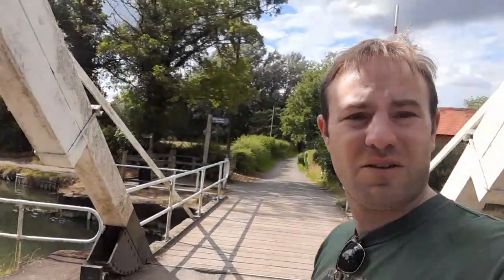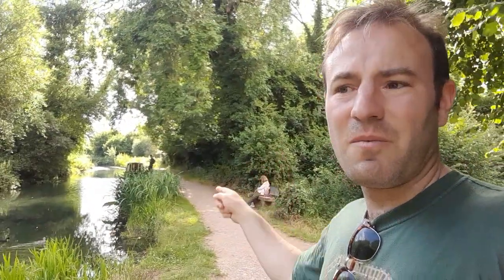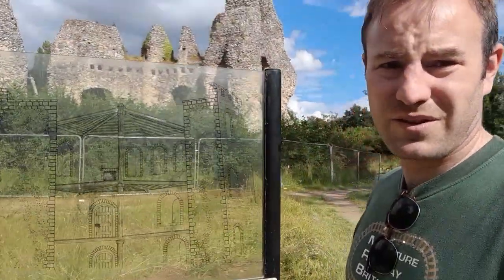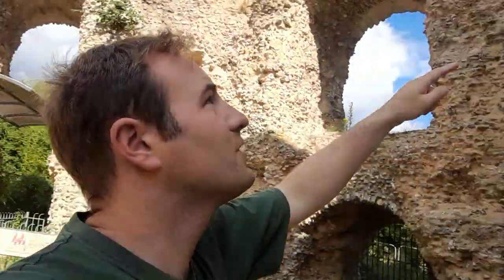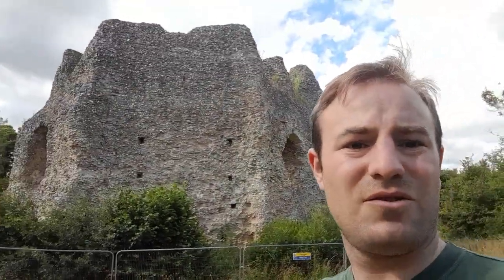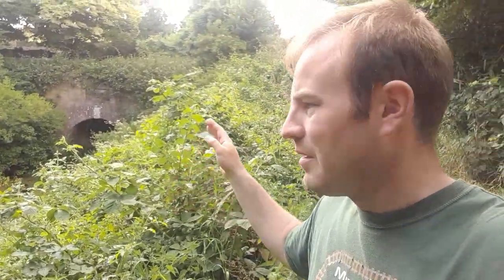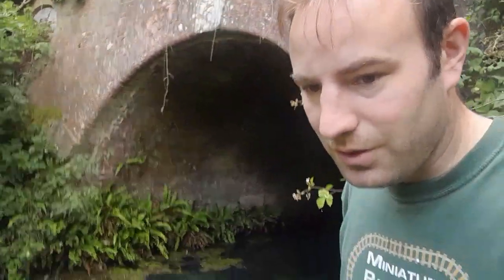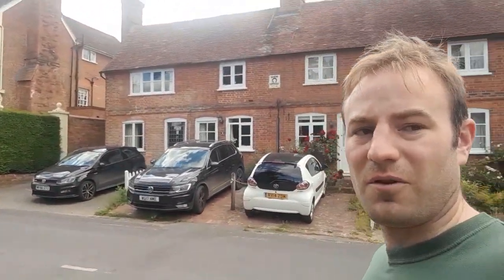King John's Castle and the Abandoned Greywell Tunnel!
A walk along the old Basingstoke Canal through the Hampshire Countryside to Odium Castle, locally known as King John's Castle. We look around the ruins of the castle before continuing along the canal to the abandoned and blocked Graywell Tunnel.